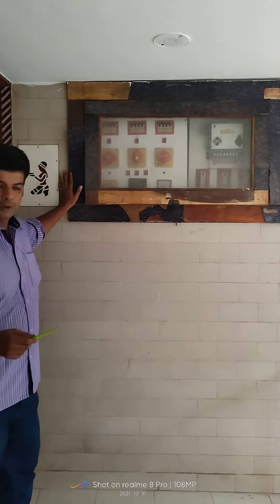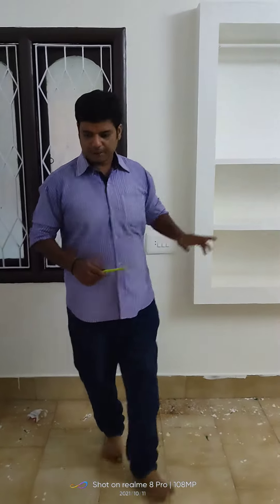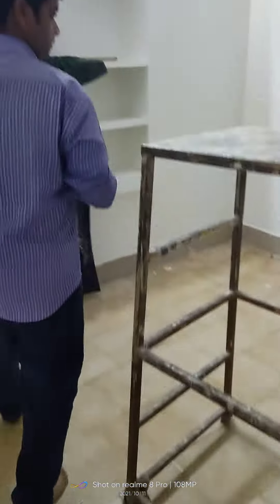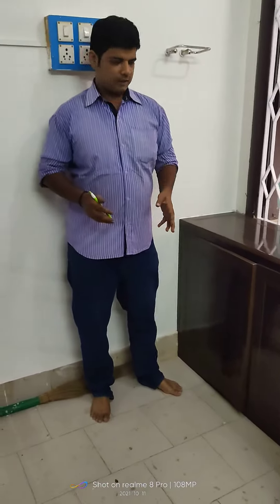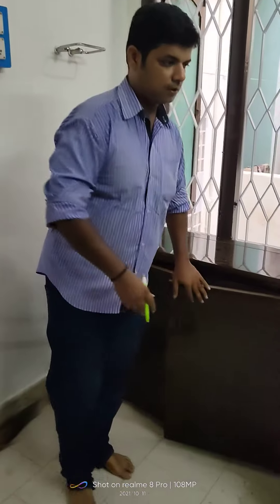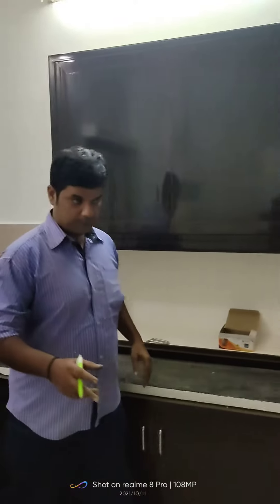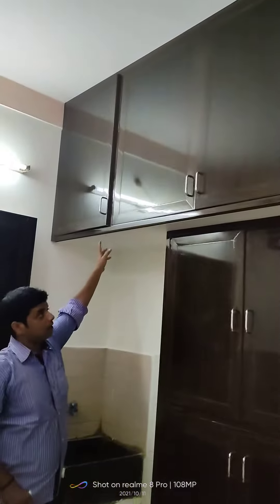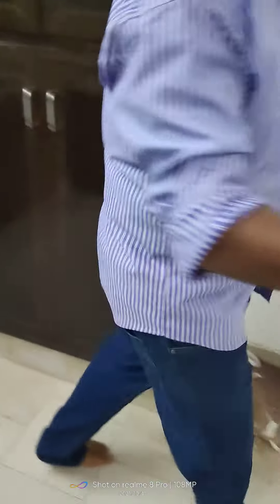VRK PVC DOORS PVC Cupboard in Vellore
Material handling - brown forest

1.Loft

2.wardrobe

3. kitchen Ltype Doors